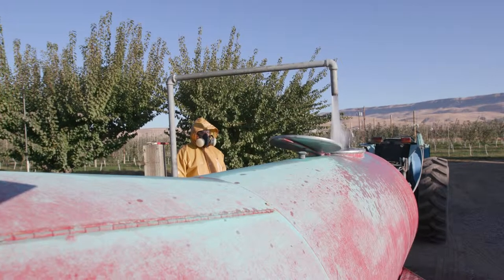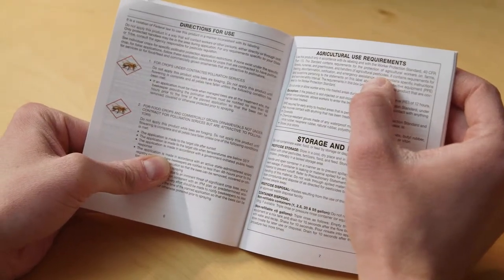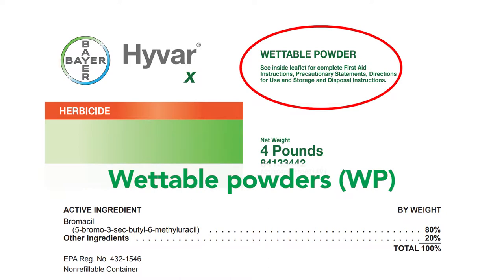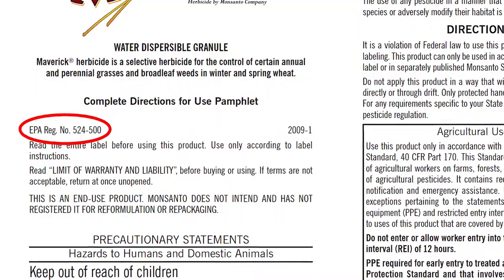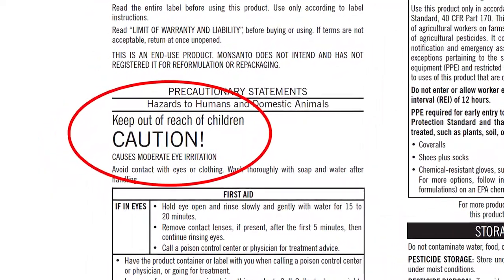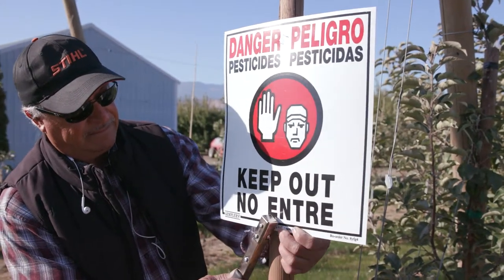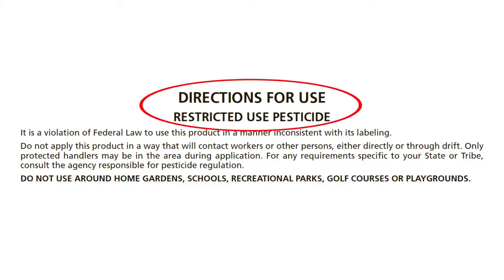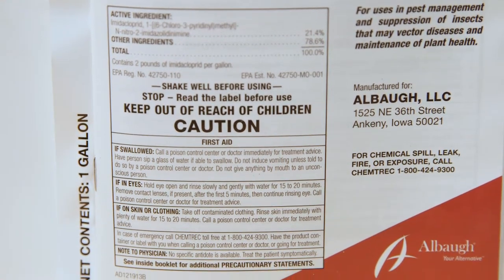Reviews the various parts and the importance of understanding a pesticide label